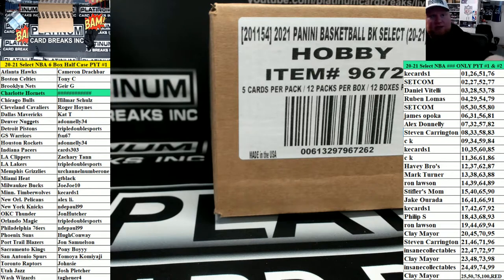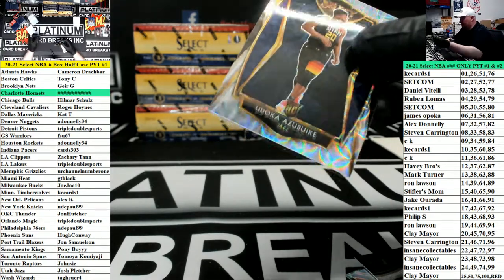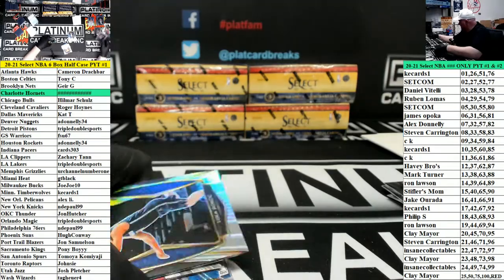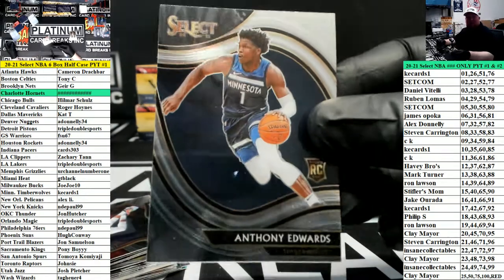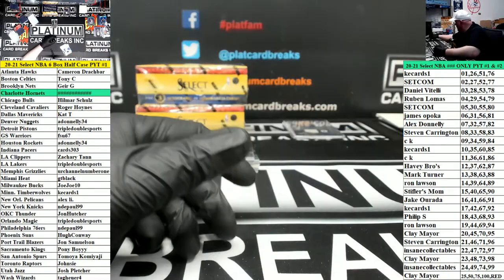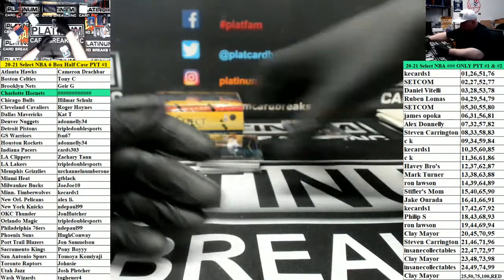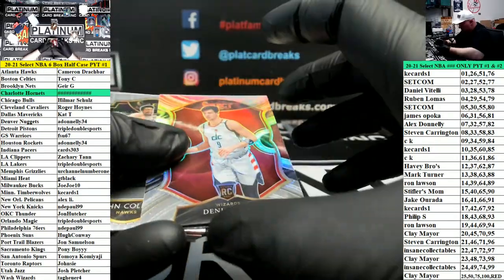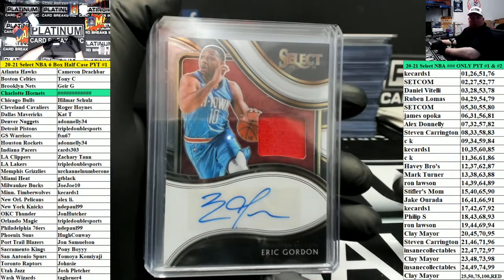2020-21 Panini Select Basketball 6 Box Half Case PYT #1